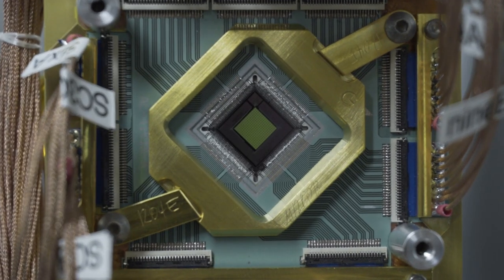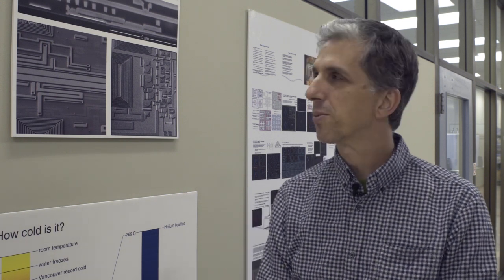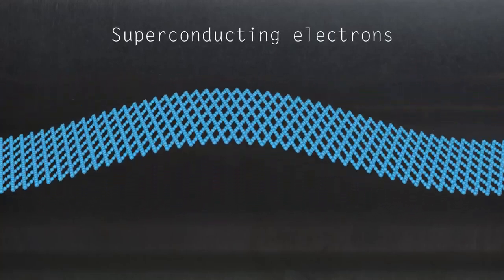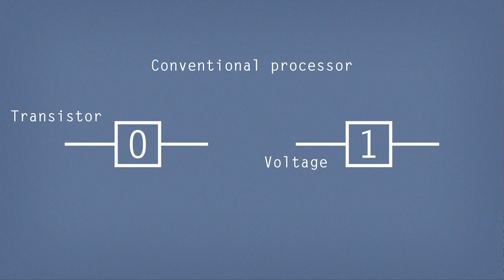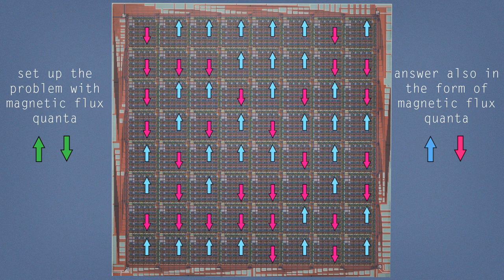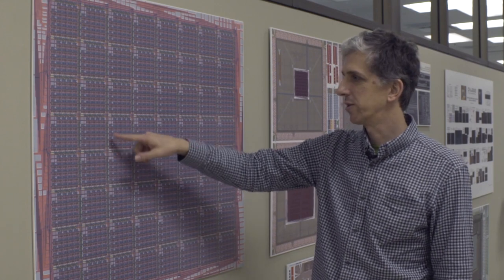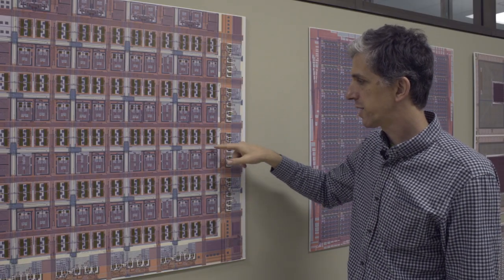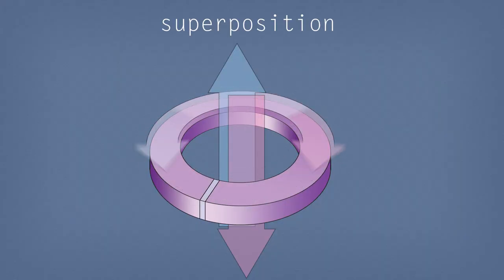D-Wave Lab Tour: The D-Wave Processor (Part 2)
In this video we look at the quantum annealing processor. We look at how it differs from regular processors, and how qubits encode 0s and 1s.

Want to find out more?

This is the second video of two that describe different aspects of the D-Wave quantum computer. Part 1 is here: